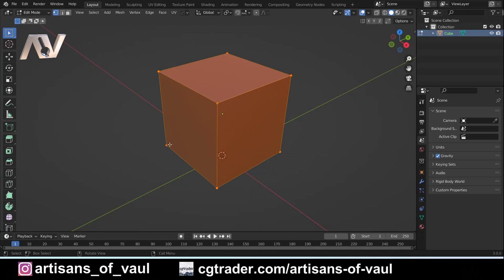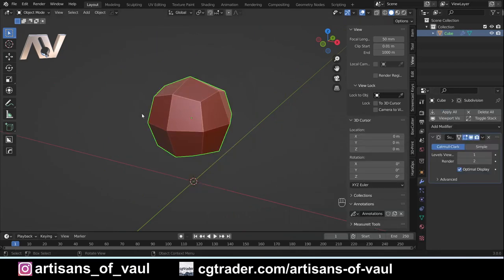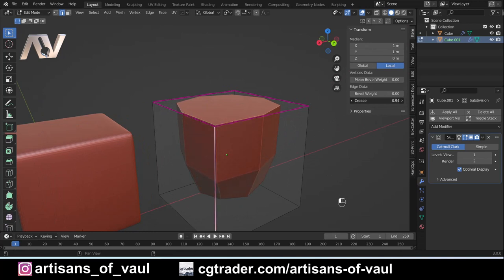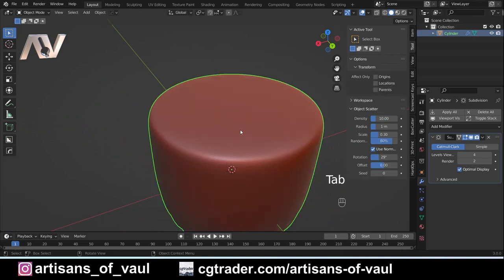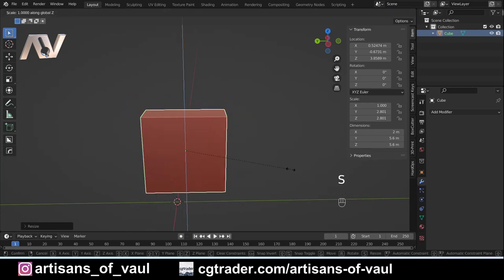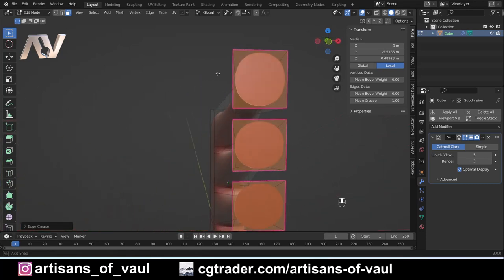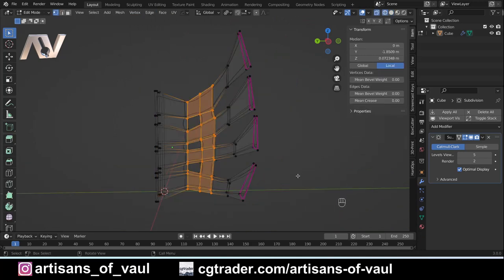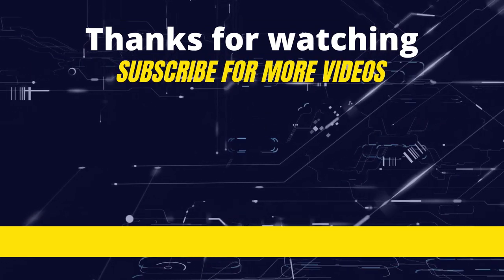Beginners guide to Subdivision surface in Blender - Creating a holofin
An introduction into how the subdivision surface modifier works and some examples of how to use it in a design workflow.

My apologies about some of the audio quality, Im not sure what exactly happened there when I exported the video but there are a few off echos.

00:00 Intro
00:35 Sub-D explained
10:08 Making an engine
12:05 Making a holofin